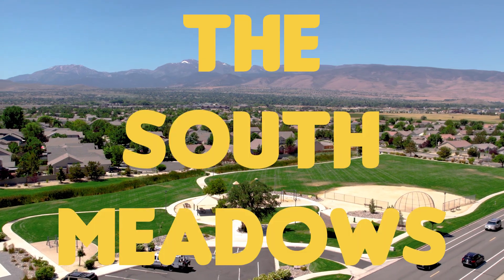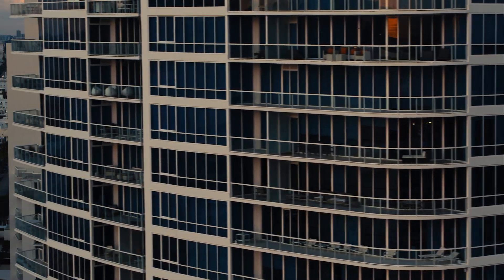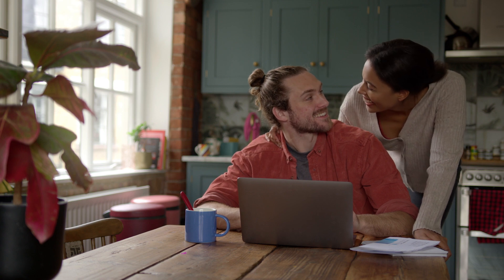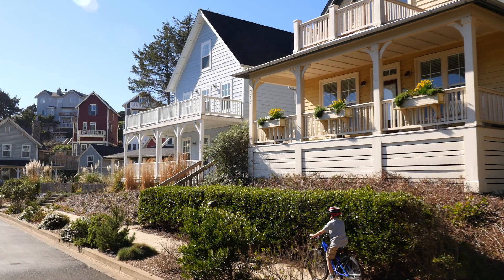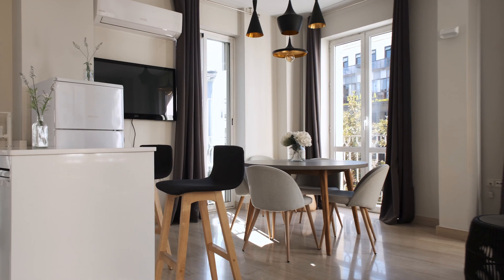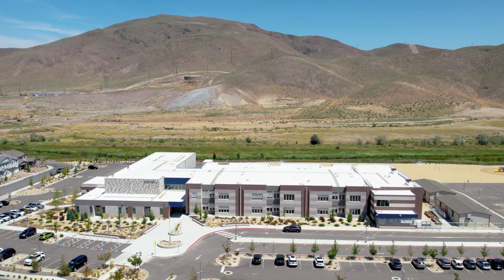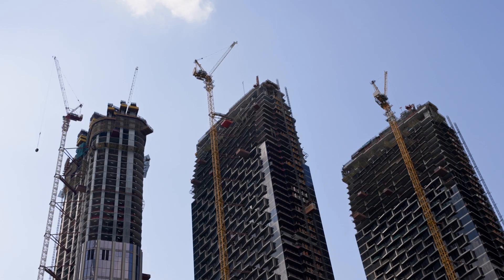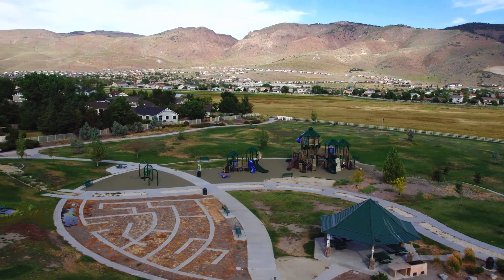The South Meadows COMPLETE Tour 2023 | Exploring Renos Best Neighborhoods | Living in Reno Tahoe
🏡 Thinking of moving to Reno, Nevada?

Dive into the heart of the South Meadows in beautiful Reno, Nevada. Today we will cover Double Diamond, Damonte Ranch and Curti Ranch as we journey through its history, evolution, and what it has to offer today. Whether you're house hunting, a history buff, or simply curious, this video sheds light on every facet of this iconic neighborhood and its incredible growth over the years.

Brian Lessinger | The Lessinger Team

South Meadows has transformed over the years from being a raw canvas of opportunity to a bustling neighborhood filled with life, family, and a sense of community. Whether you're looking to invest in property, find a home, or understand the dynamic real estate landscape, this video offers valuable insights to guide your decisions. Plus, we delve into the amenities, schools, and recreational options that make South Meadows not just a place to live, but a community to be a part of.

I look forward to sharing more insights with you! 🛎️

If you or someone you know is thinking about living in Reno, Nevada, or any other part of Northern Nevada, we would love to help! We would love the opportunity to navigate the Reno Nevada real estate market. Just give us a call, shoot us a text, send us an email, or schedule a Zoom call, and we'd love to help you make a smooth move to Reno, Nevada.

0:00 - Intro
1:41 - Condo Options
3:07 - Single Family Homes
3:22 - Homes Under $600k
4:20 - Homes Between $600-800k
5:01 - Homes Over $800k
6:25 - Rentals
7:07 - Schools
8:36 - Recreation and Parks
9:25 - Shopping and Food
10:52 - Downtown Damonte